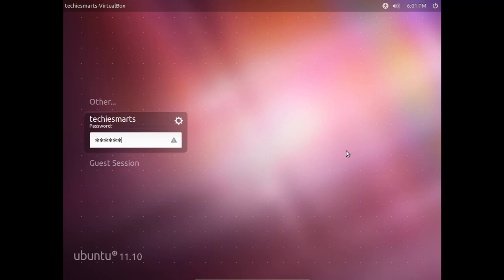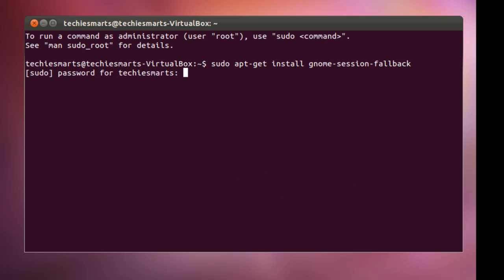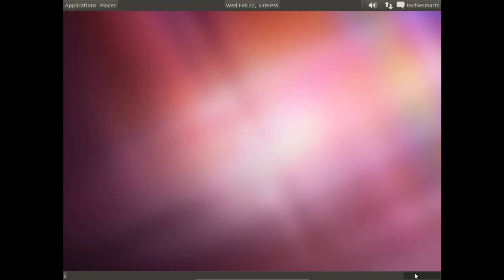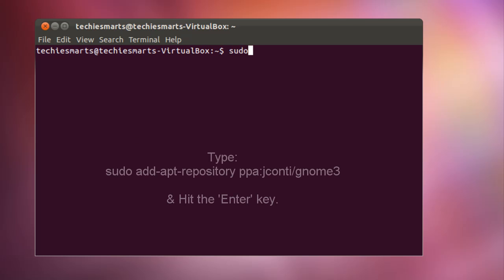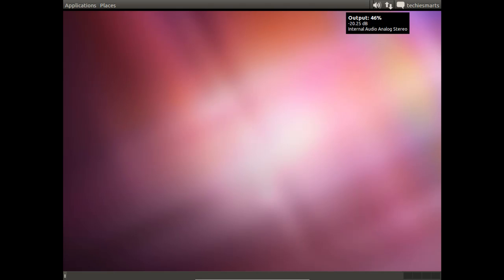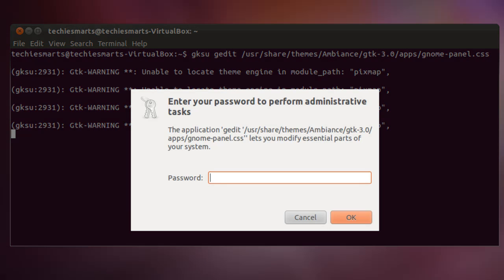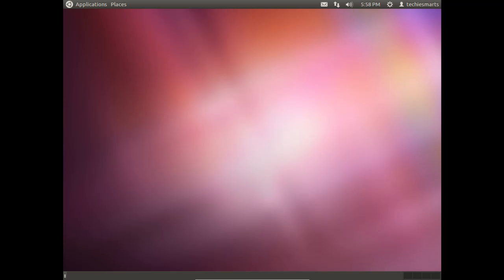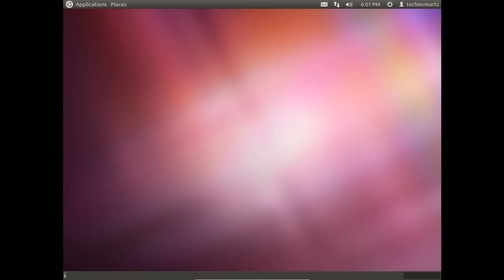Ubuntu 11.10- A Classier Look for Classic Ubuntu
In this video we will discuss how to finally fix the Classic Gnome Panel we installed several videos back to make it look just like the Classic Ubuntu interface many of us have come to know and love.  Thanks to this method, I have once again found myself gravitating back to Ubuntu.  Ever since the inclusion of Unity as part of the default Ubuntu experience, I felt as if Ubuntu may not be the Linux Distro for me and my personal use.

But alas, now I feel at home again inside one of the first Linux distributions that I ever tried out.  And possibly one of the biggest reasons I was drawn to Linux in the first place.  So for those of you out there who dislike Unity for one reason or another, give this a shot and see if it feels like a better experience!